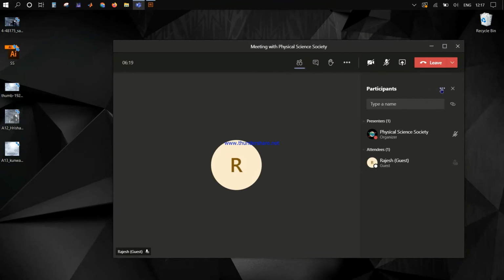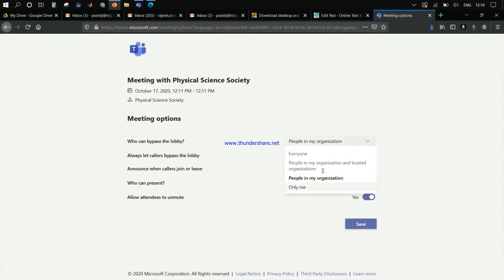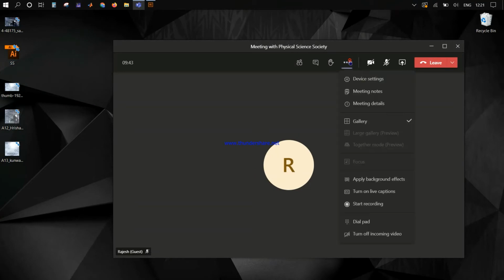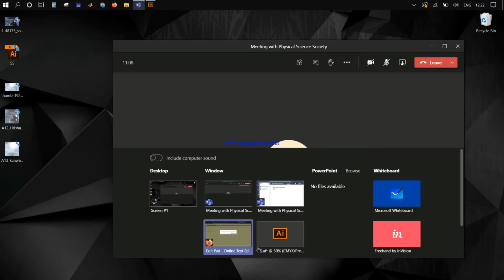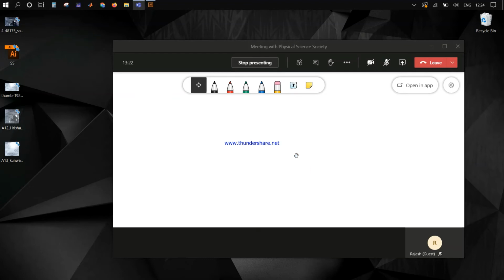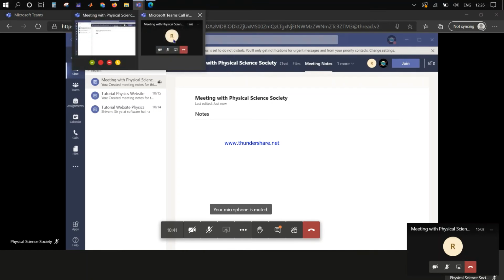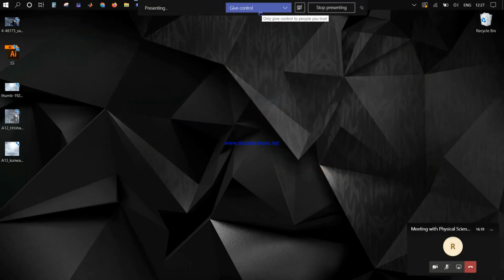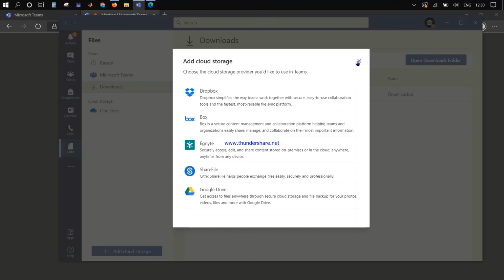How to use different options in Microsoft Teams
Sharing Screen, Controlling other's screen, Download attendance, Mute/unmute participants etc.